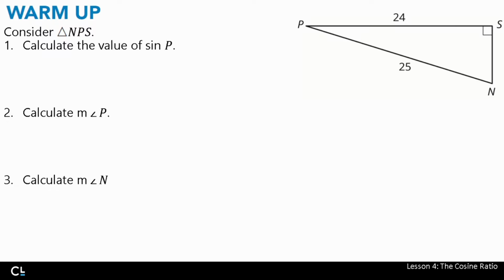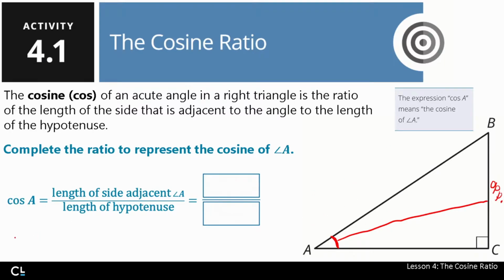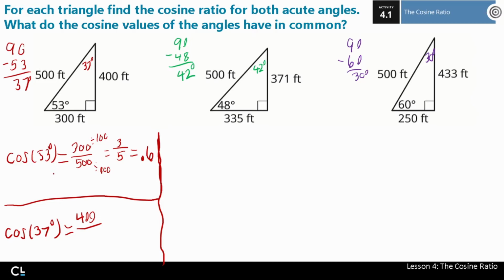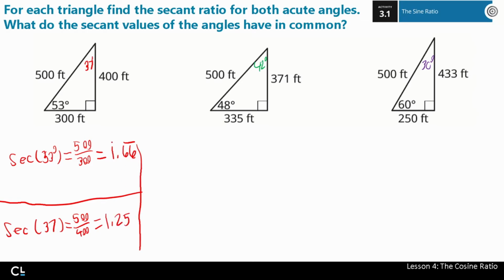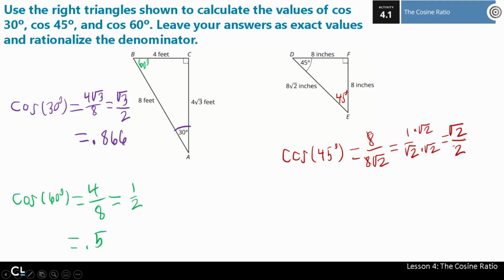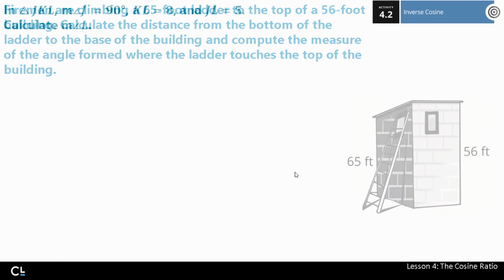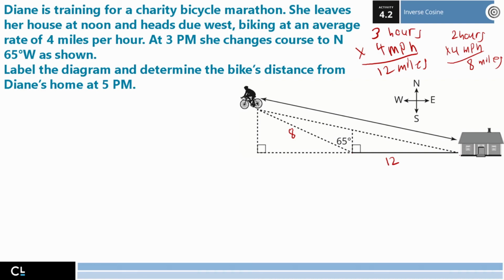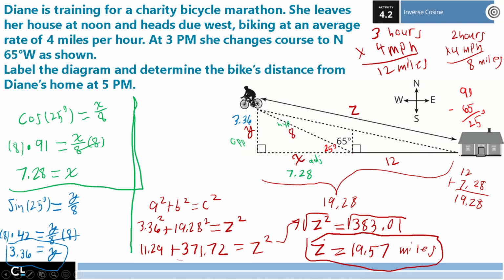M3 T2 L4 The Cosine Ratio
This lesson is about the cosine ratio, the secant ratio, and the inverse cosine.